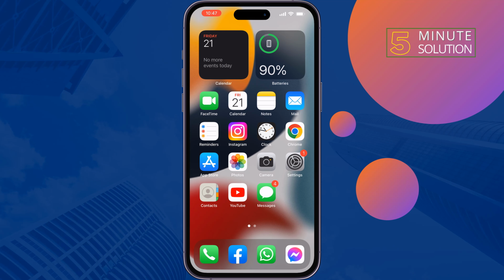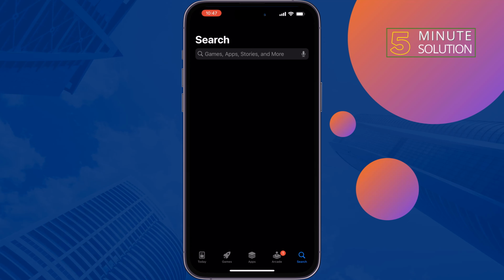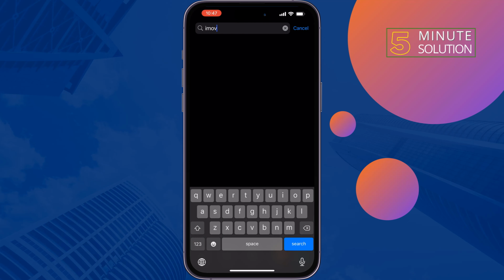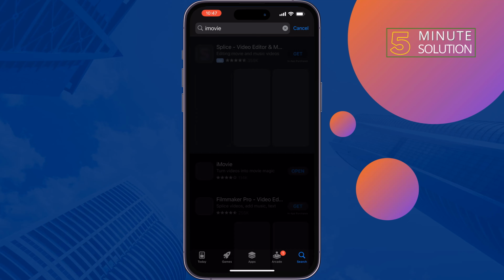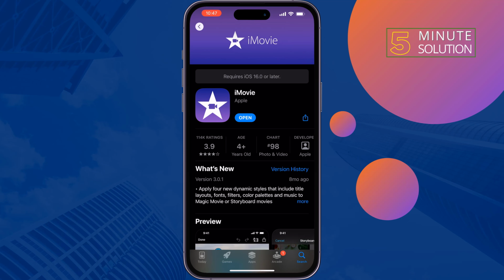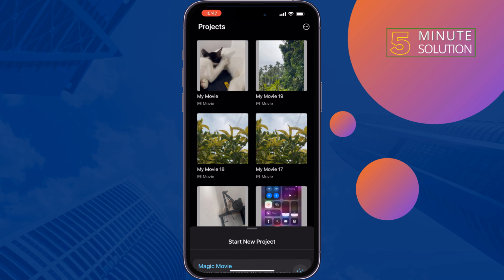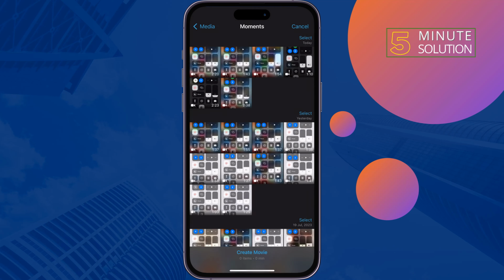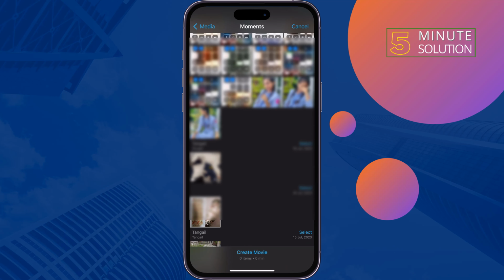How To Fix Overexposed Videos on iPhone 2024 | Convert HDR videos to SDR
Learn how to fix Overexposed Videos on iPhone with our step-by-step guide,

0:00 Fix overexposed video iPhone
0:20 Turn off overexposed setting iPhone
0:46 Instal iMovie on iPhone
1:30 Outro